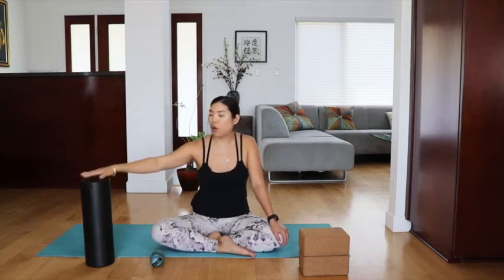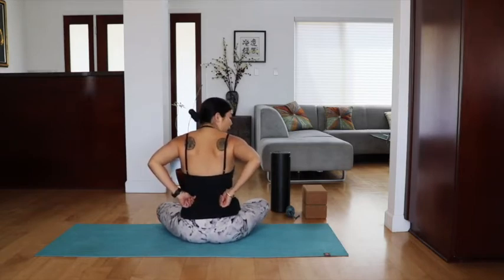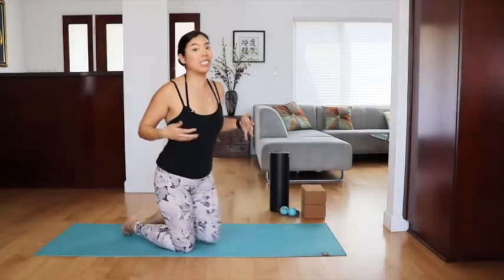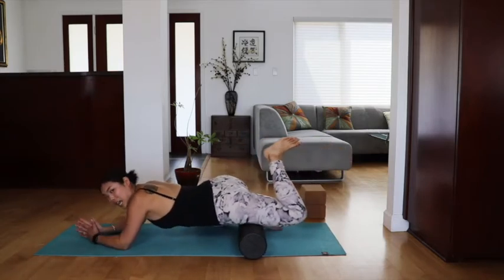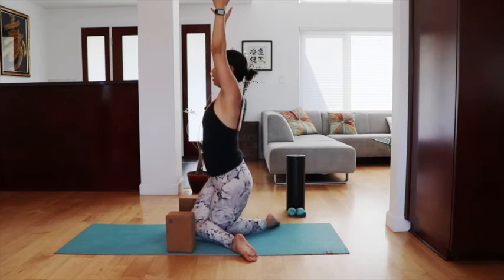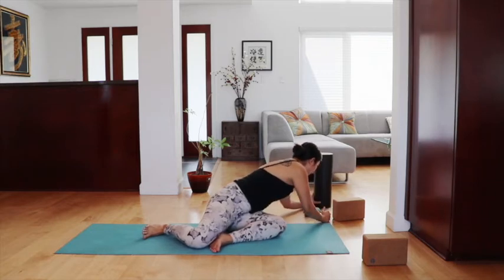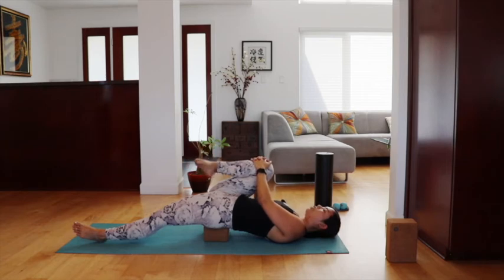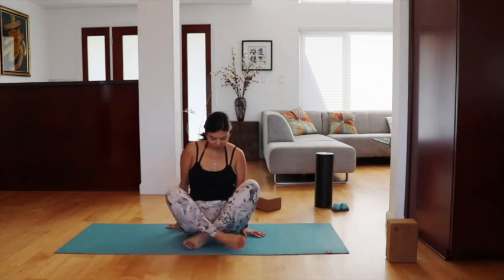Roll & Release for the Low Back & Hips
This class is specifically designed to stretch, mobilize, and release the lower back and hips; common areas that can be stressed from a lack of balance. If you are feeling achy, tired or just need some release in the lower back and hips, this class is for you.

Props Needed: A set of therapy balls, foam roller, 2 yoga blocks, and mat.